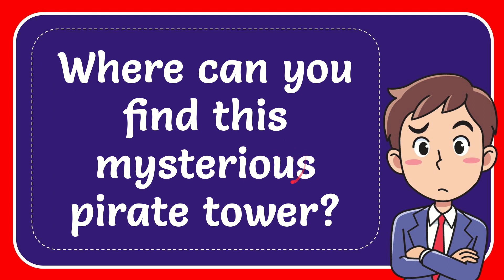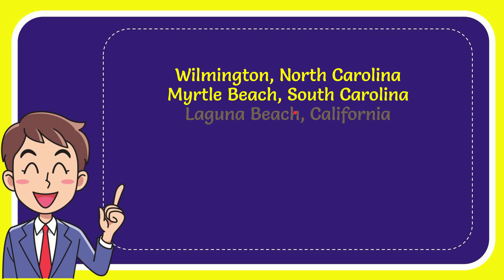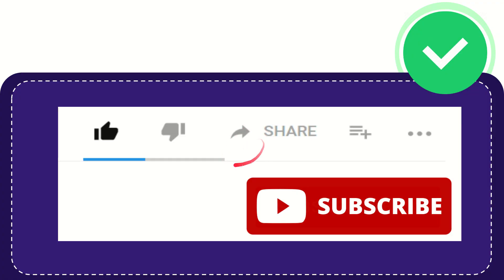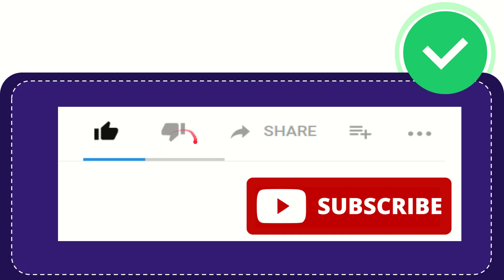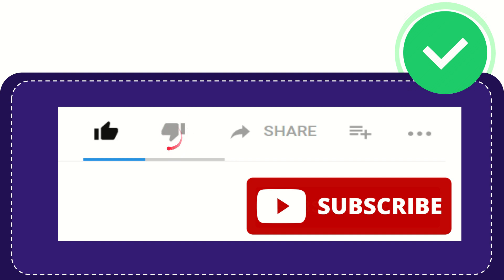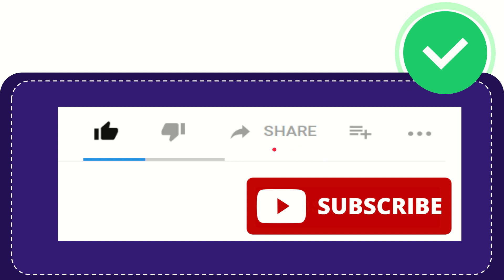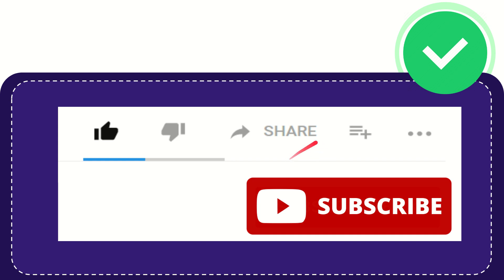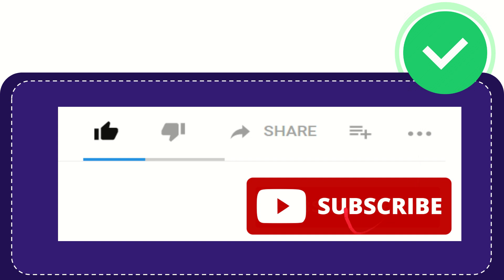Where can you find this mysterious pirate tower? Answer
Where can you find this mysterious pirate tower? Answer NEW VIDEO#